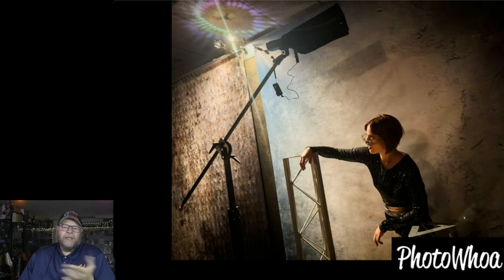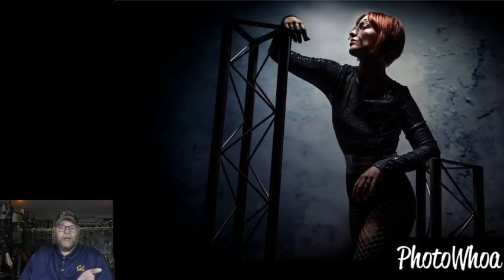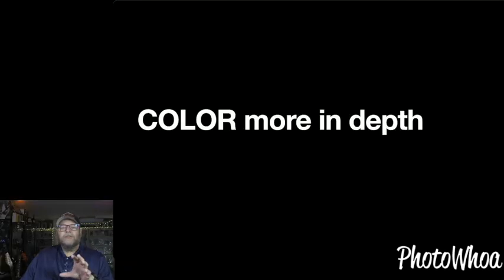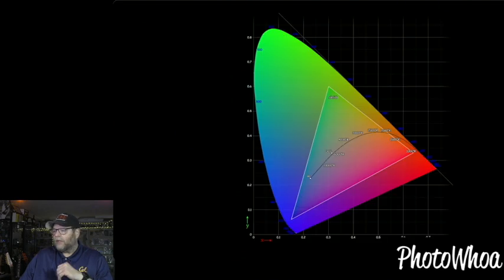Trailer Free Knowledge Bite How To Use Color In Photography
Trailer Free Knowledge Bite: Color Theory Masterclass for Photographers